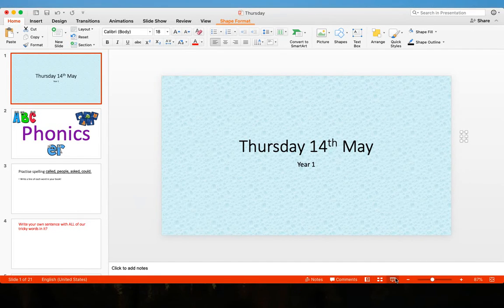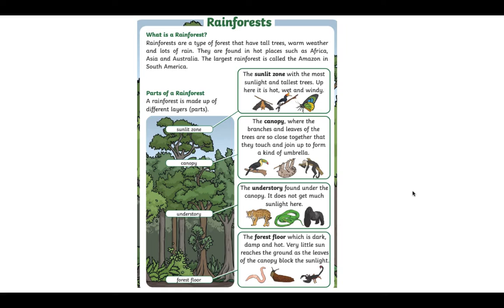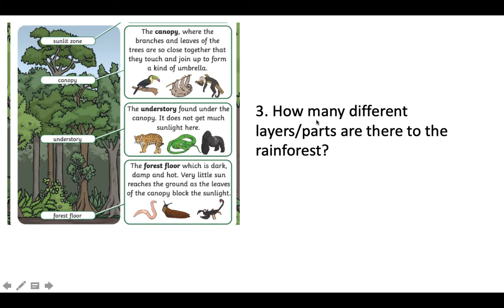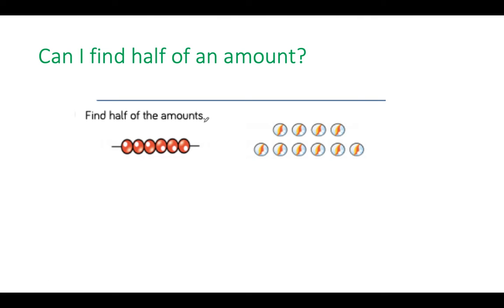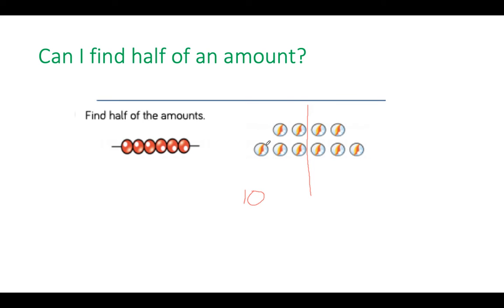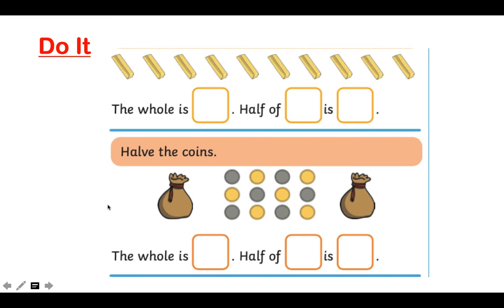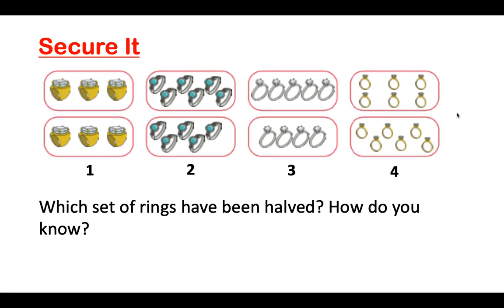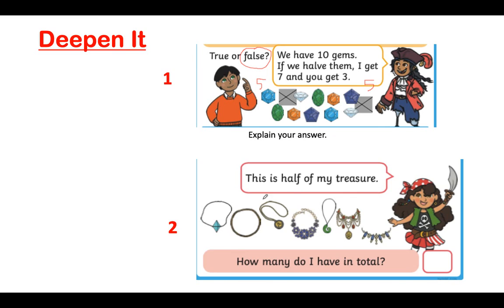14.05.2020 Year 1